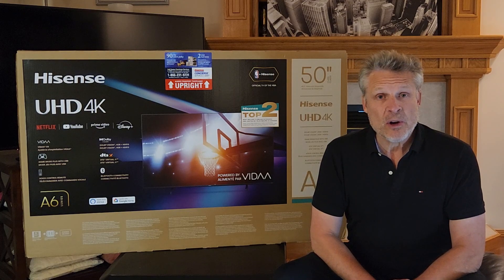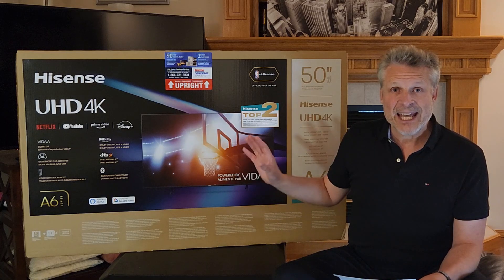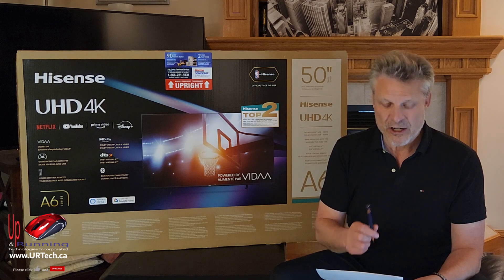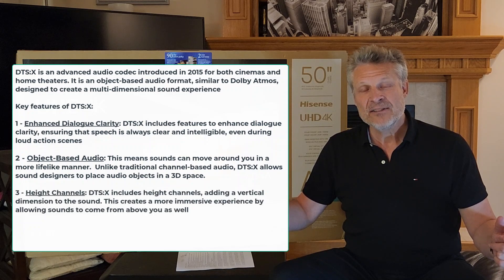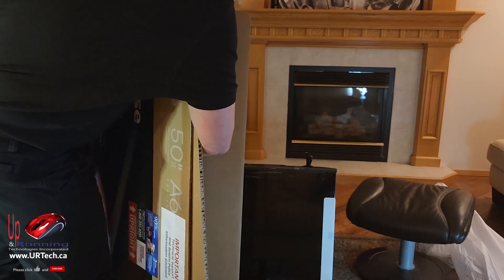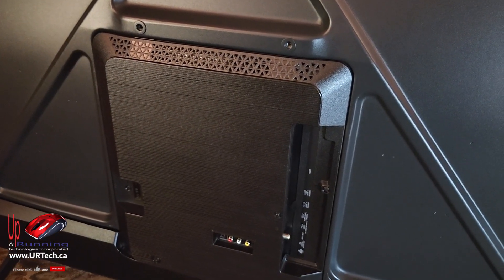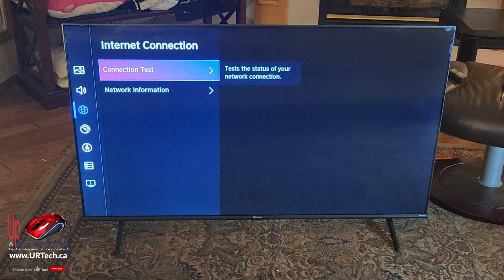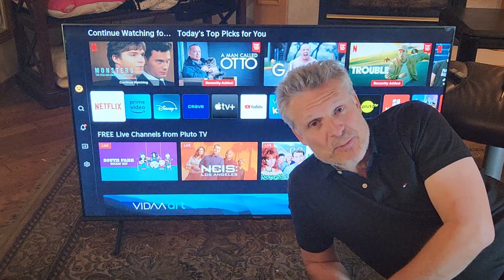BEST BUDGET TV? Hisense 50A6KV Review Unboxing & Technology Explainer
Best Budget TV?  Welcome to our comprehensive review of the Hisense 50A6KV! In this video, we’ll take you through the unboxing and setup process, and provide an in-depth technology explainer comparing the Hisense A6 and A4 series.

Key Highlights:

Unboxing the Hisense 50A6KV: See what’s inside the box and get a first look at this impressive TV.
Setup Guide: Step-by-step instructions to get your Hisense 50A6KV up and running.
A6 vs A4 Technology Comparison: Discover the differences between the Hisense A6 and A4 series, including display quality, smart features, and performance.
Whether you’re considering an upgrade or just curious about the latest in TV technology, this video has you covered.

Introduction and Overview [00:00:00]
Introduction to the video and the Hisense 50A6KV TV.
Comparison with other Hisense models and older LG TV.
Explanation of the naming convention for Hisense TVs.
Differences Between A4 and A6 Series [00:01:24]
Resolution: A4 series has 1080p, A6 series has 4K.
Brightness: A6 series has 350 nits, A4 series has 250 nits.
Audio Output: A6 series has 10W speakers, A4 series has 8W speakers.
Additional Features of A6 Series [00:02:58]
Color Gamut: A6 series has PFS coating.
Smart Features: A6 series supports Alexa and Google Home.
CPU: A6 series has eight CPU cores, A4 series has four.
Connectivity and Color Support [00:04:10]
Additional HDMI and USB ports in A6 series.
HDR10 and Dolby Vision support in A6 series.
What is VIDAA [6:38]
VIDAA vs Roku vs Google TV vs Android TV [7:00]
Why Buy A TV From Costco [7:21]
Unboxing and Setup [00:08:27]
Unboxing the TV and listing the contents.
Instructions for removing the screen coating and attaching the legs.
Overview of the ports and their functions.
Smart TV Features and Final Review [00:11:32]
Overview of the Smart TV interface and available apps.
Setting up Netflix and other apps.
Final review and recommendation of the Hisense 50A6KV TV.